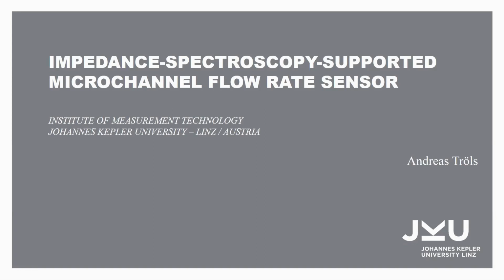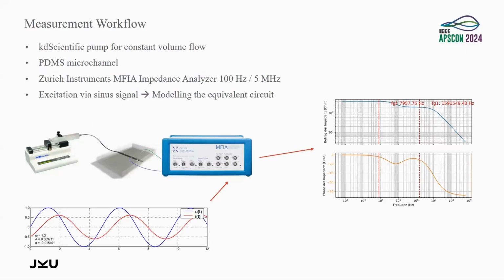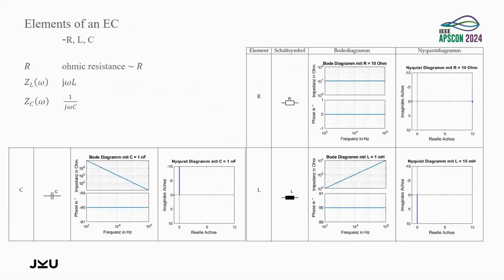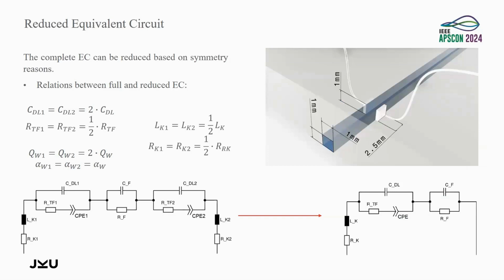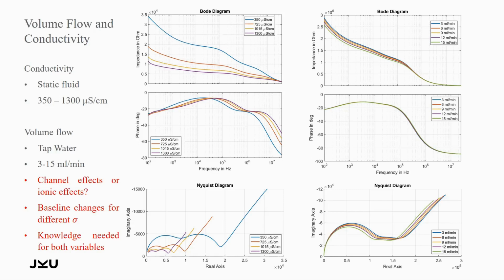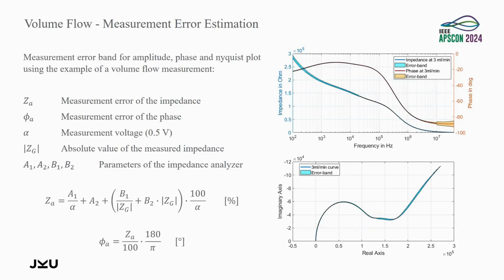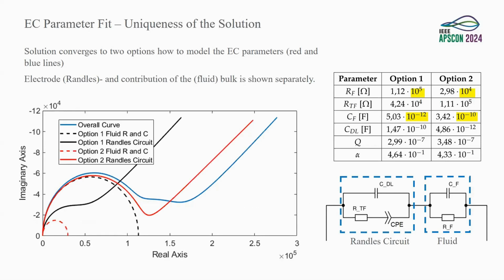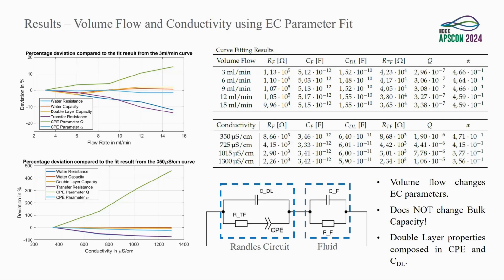Impedance-Spectroscopy-Supported Microchannel Flow Rate Sensor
Title: Impedance-Spectroscopy-Supported Microchannel Flow Rate Sensor
Author: Andreas Tröls, Phillip Reisner, Stefan Angerbauer, Werner Haselmayr, Marco Da Silva

Abstract: